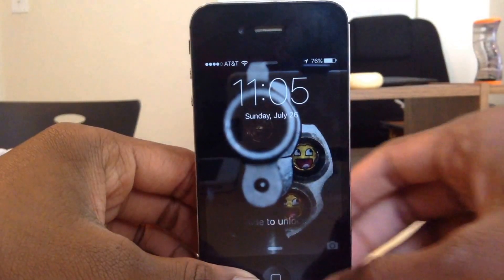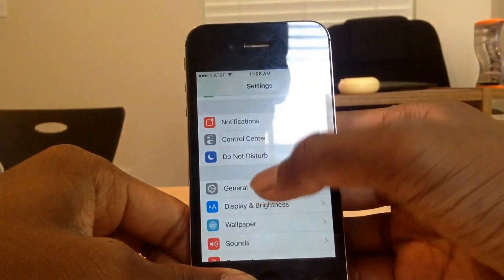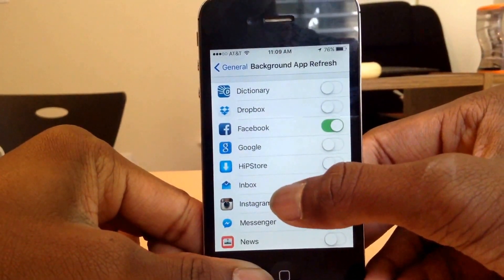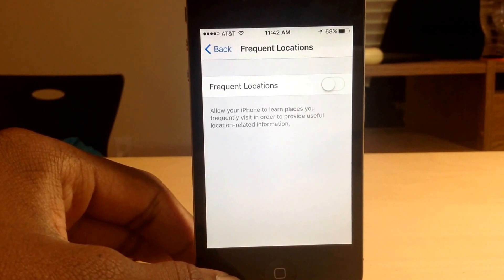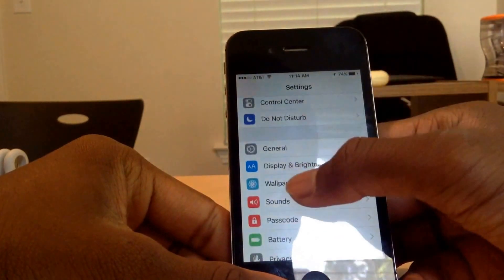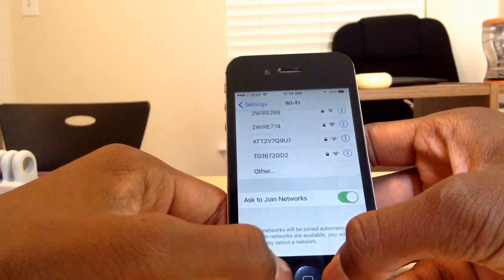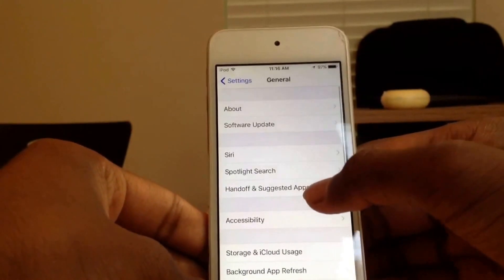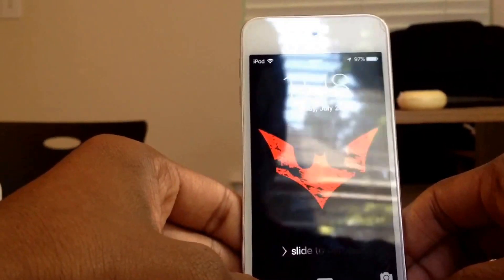Top 10 IOS 9 Battery Saving Tips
Hey guys TechTips here and these battery saving tips can save from up to 40-50 minutes! This is my very first video guys so hope you enjoy it!